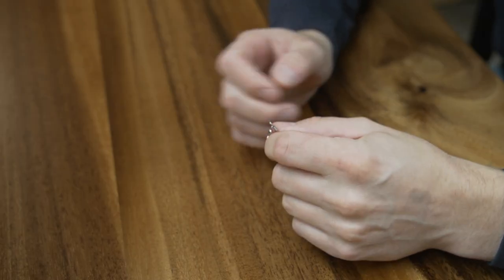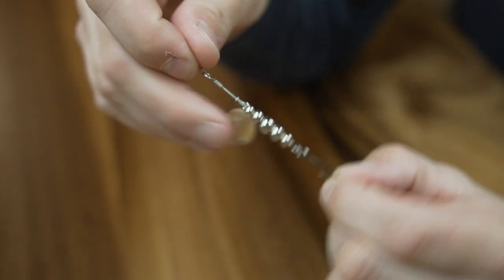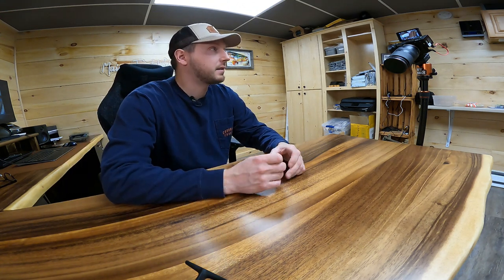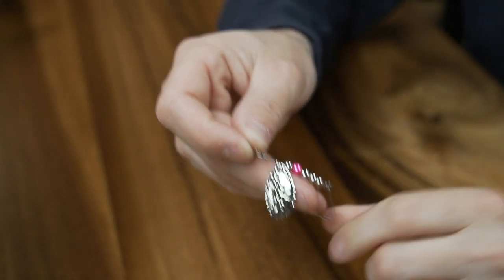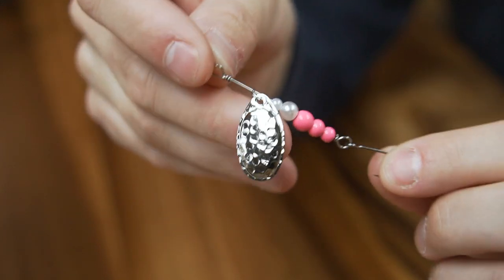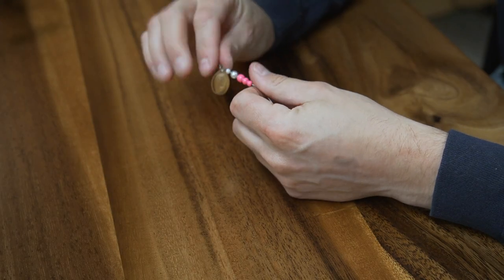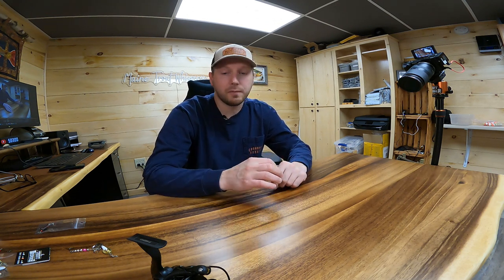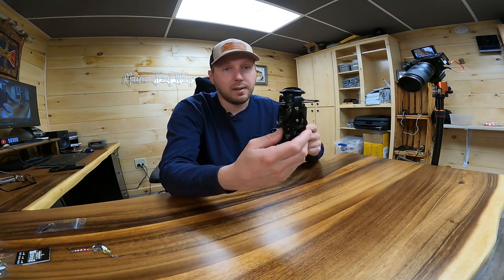The Best TROUT LURE for SPRING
In my opinion the spinner is the best trout lure for spring fishing.
My P.O.Box:
Trout Whisperer Tackle Co.
P.O.Box 445
Oakland, ME 04963

My Trout/Salmon Casting & Fly Gear:
Magnetic Net Release
Insulated Wading Pants
Wet Wading Socks
Wader Bag
4wt Fly Rod
4wt reel ZERO fly reel
5wt Moonshine Rod
5wt Reel
5wt Nymphing Rod
7wt Streamer Rod
7wt Reel